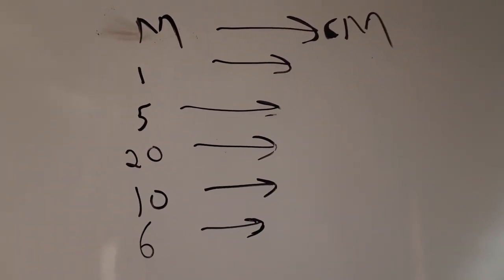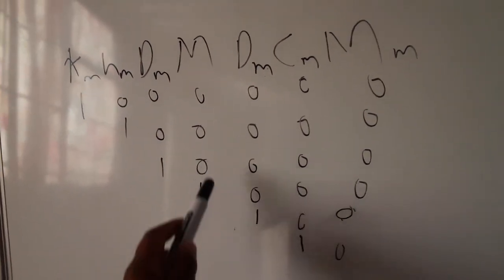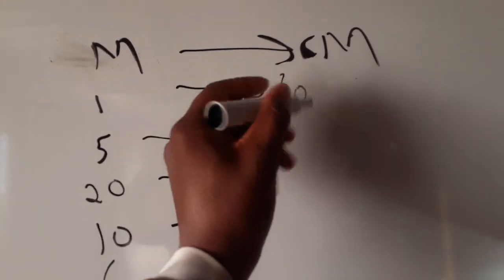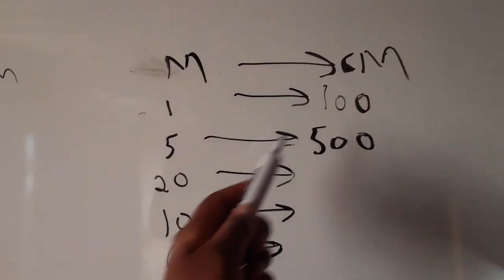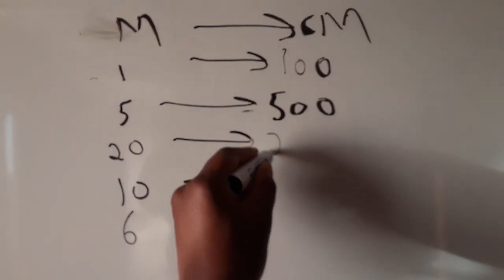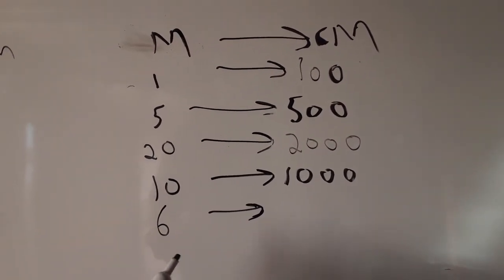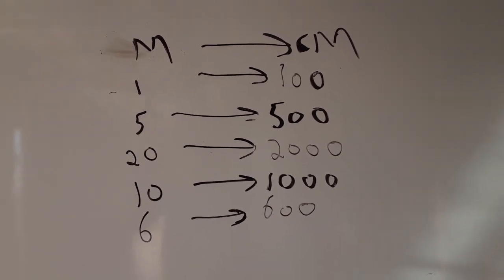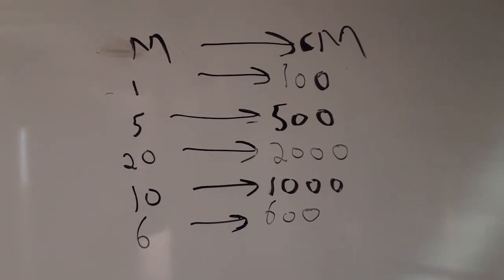How To Convert M To CM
online Education Academy ZA learning remotely from home the skills that are needed to be work place ready or start your own business from 2020 and beyond how to convert m to cm